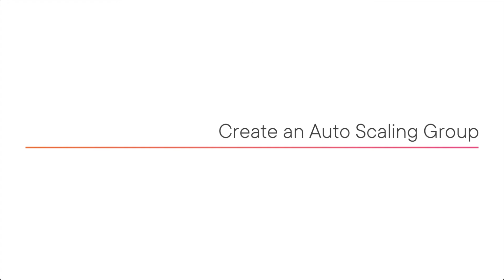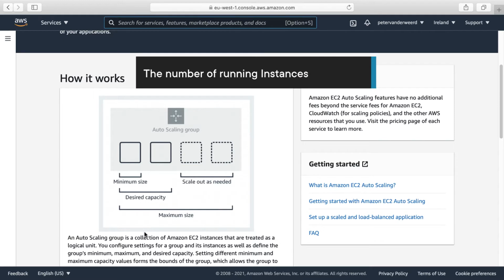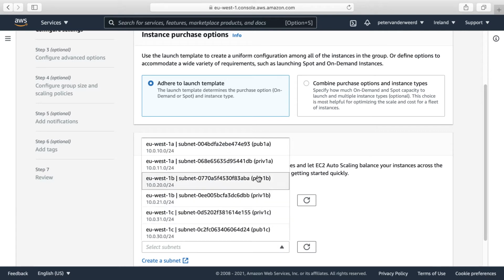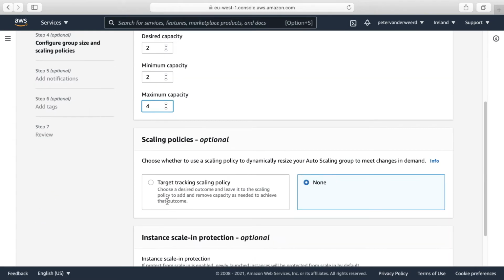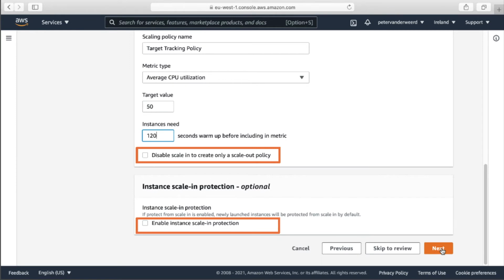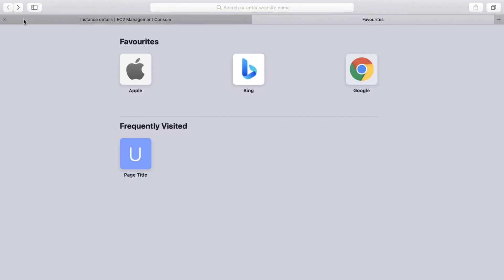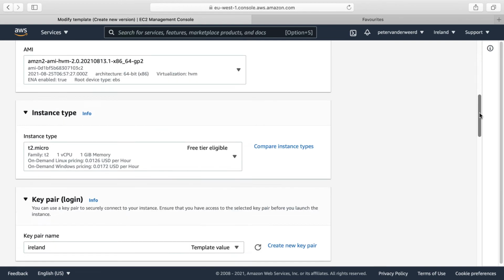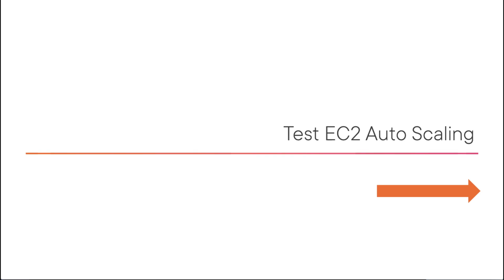Creating an AWS Auto Scaling Group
This clip is part of the Auto Scaling AWS Resources which you can find